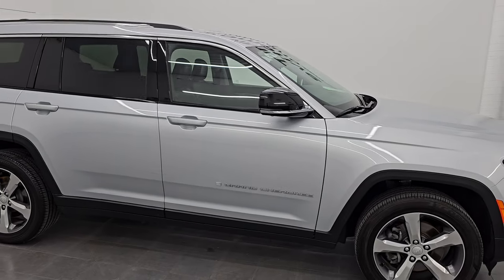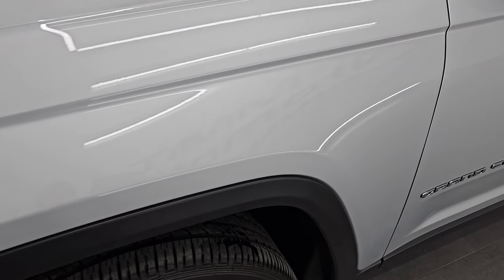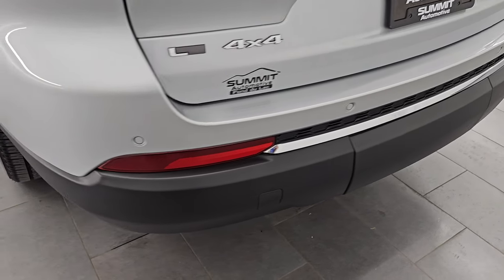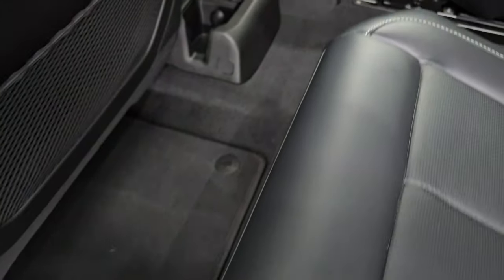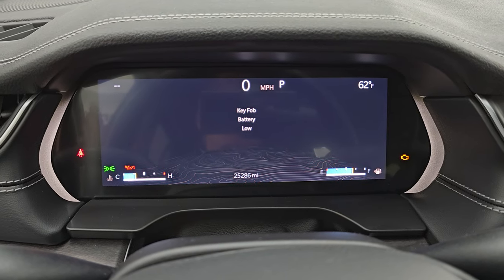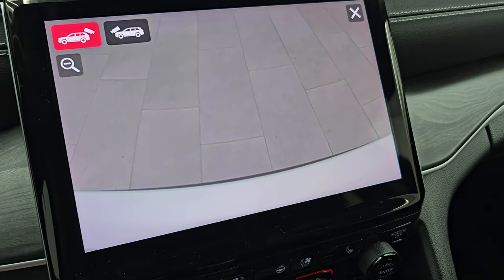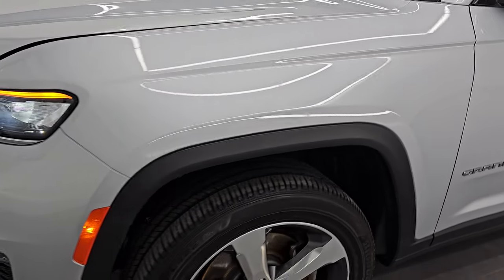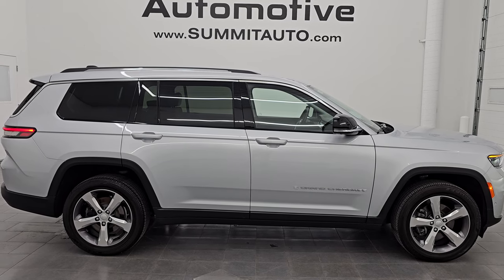2021 JEEP GRAND CHEROKEE L LIMITED LUXURY TECH II SILVER ZYNITH 4K WALKAROUND 24J303A SOLD!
This 2021 JEEP GRAND CHEROKEE L LIMITED QUADS THIRD IN SILVER ZYNITH METALLIC FOR SALE IN FOND DU LAC OSHKOSH WISCONSIN 54935 is the vehicle we did walk around review of today.

Thank you for checking out this video of this 2021 JEEP GRAND CHEROKEE L LIMITED QUADS THIRD IN SILVER ZYNITH METALLIC FOR SALE IN FOND DU LAC OSHKOSH WISCONSIN 54935

STOCK: 24J303A
PRICE: $36,999
MILES: 25,282
MAKE: JEEP
MODEL: GRAND CHEROKEE
VIN: 1C4RJKBG9M8132854
LOCATION: FOND DU LAC OSHKOSH WISCONSIN, 54937 TRUCKS ON 41

1 OWNER! CLEAN TITLE HISTORY! CLEAN CARFAX!* 3.6 Liter DOHC V6 Pentastar Engine With ESS Electronic Start/Stop Technology, 293 Horsepower* Limited Package* Luxury Tech Group II* 8 Speed Automatic Transmission* Selec-Terrain With Snow/Sport/Sand/Mud Selectable Terrain Settings* Factory GPS Navigation System* Reverse Backup Camera Rearview Camera* Adaptive Speed Control Cruise Control* Blind Spot Monitoring with Rear Cross-Path Detection* Forward Collision Warning System* Lane Departure Warning with Lane Keep Assist* Start / Stop Technology Start/Stop* Rear View Camera Video Display Rearview Mirror* Front Facing Trail Camera* Non Smoker* Dual Power Air Conditioned Ventilated and Heated Seats* Black Ebony Leather Seats* Bucket Seats* Memory Driver's Seat* 2nd Row Heated Quad Seating Quads* 3rd Row Seats Two Seater* Six Passenger 6* Fold Flat Third Row Seats* Power Mirrors with Built-in Directional Signals* Heated Power Mirrors with Blindspot Indicators* Electronic Stability Control Traction Control ESC* Bridgestone Ecopia H/L 422 265/50 R20 Tires* 20 Inch Rims Premium Wheels* Painted and Polished Aluminum Rims Premium Wheels* Four Wheel Disc Brakes* LED Fog Lights* LED Headlights* LED Running Lights* LED Tail Lamps* Roof Rack Rails* Sonar with Front and Rear Bumper Sensors* Chrome Trimmed Grill* Chrome Trimmed Mirrors* 10.1" Uconnect 5 Touchscreen Radio* AM / FM Radio Tuner* Sirius/XM Satellite Radio Capabilities Sirius / XM* 12" TFT Instrument Cluster* Alpine Premium Audio Sound System* SOS / Assist System* U Connect Hands Free Bluetooth Hands-Free Phone System Blue Tooth* Android Auto Compatible* Apple Car Play Compatible* Auxiliary MP3 Jack Portable Audio Connection* USB C Jack* USB Jack Portable Audio Connection* Enter-N-Go System Keyless Entry System* Keyless Entry with Factory Remote Start* Push Button Start* Power Raise and Close Rear Gate* Rear Window Defroster* Adjustable Height Seatbelts* Driver and Passenger Front Air Bags* L.A.T.C.H. Child Safety System* Side Curtain Air Bags SRS Safety Restraint System* 2nd Row Power Windows* Woodgrain Trimmed Heated Steering Wheel with Multi-Function Steering Wheel Controls* Homelink System with Three Programmable Buttons for Garage Doors, Lighting Systems & Security Systems* Compass, Outside Temperature Display and Mileage Display* Dual Multi-Zone Climate Control* Rear Air Controls* Factory Floormats* Woodgrain Dash And Door Trim* Air Conditioning AC* Cruise Control* Power Locks* Power Windows* Automatic Headlights Autolamp* Power Tilt/Telescope Steering Wheel* 115V / 150W Auxiliary Power Outlet* 3 Year / 36,000 Mile Remaining Factory Bumper to Bumper Warranty, Whichever comes first* 5 Year / 60,000 Mile Remaining Powertrain Factory Warranty, Whichever comes first* Silver Zynith Metallic*